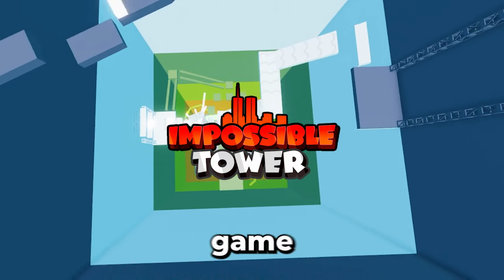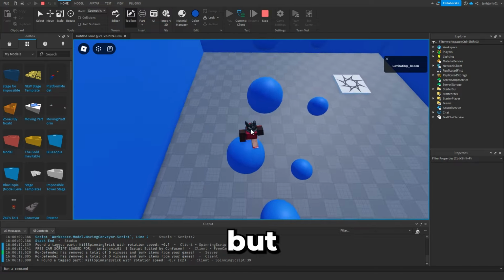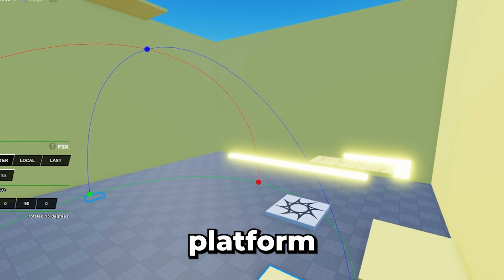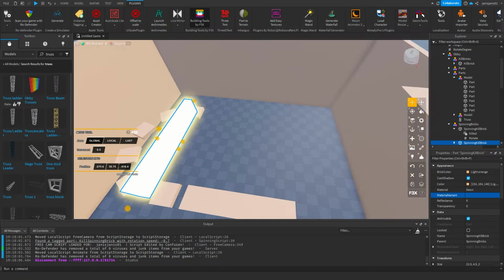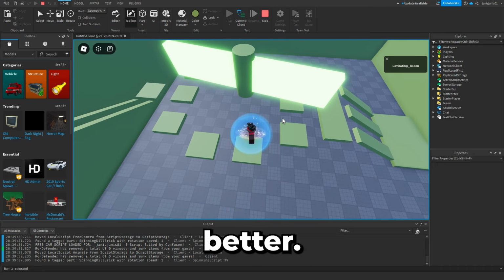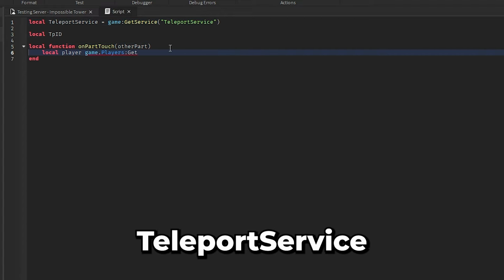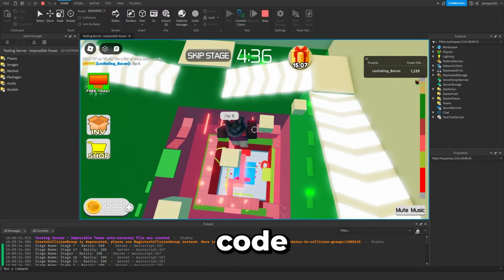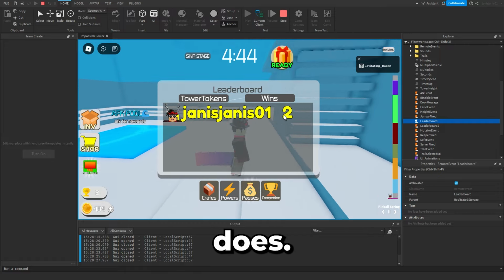NOOB vs PRO In My Roblox Game...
So, I added Noob and Pro towers to my Roblox game.